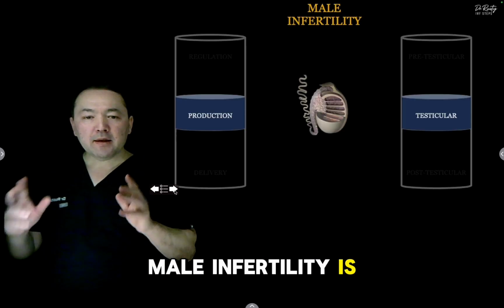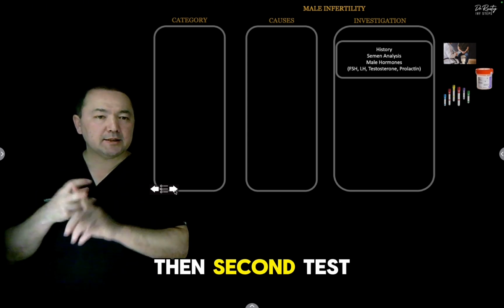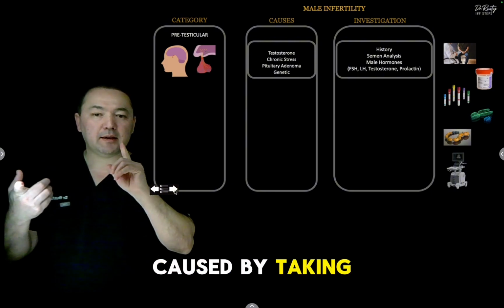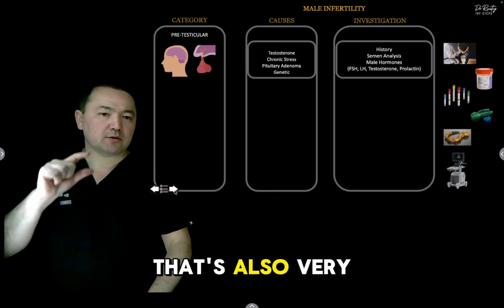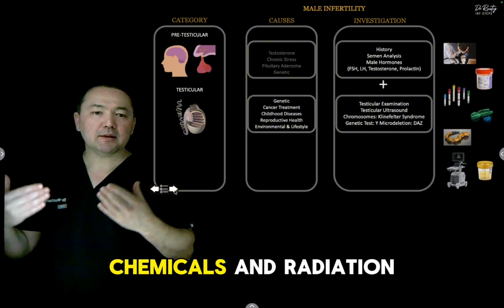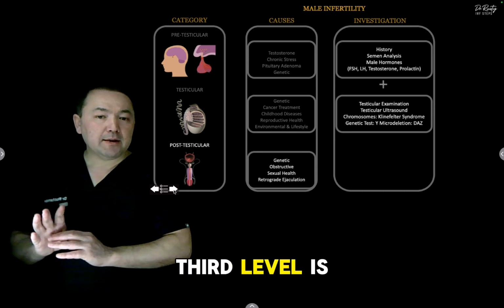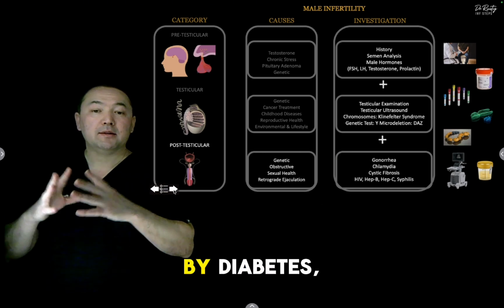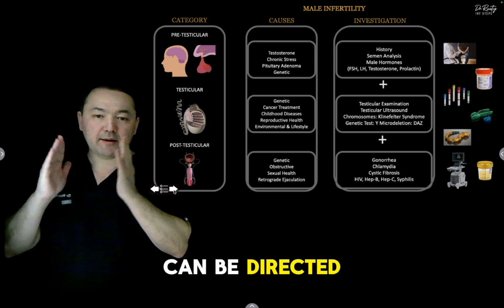IVF 77 Steps - Step 10: Male Fertility Workup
Welcome to Step 10 of “IVF 77 Steps”! In this video, we delve into the male fertility workup, a crucial part of the IVF process. Learn about the tests and evaluations involved, such as semen analysis, hormonal assessments, and genetic testing. Understand how these tests help identify and address male fertility issues to enhance IVF outcomes. Join us as we continue to guide you through each stage of the IVF journey.